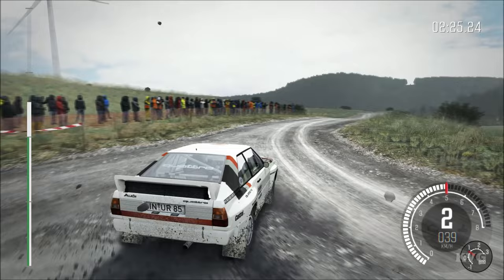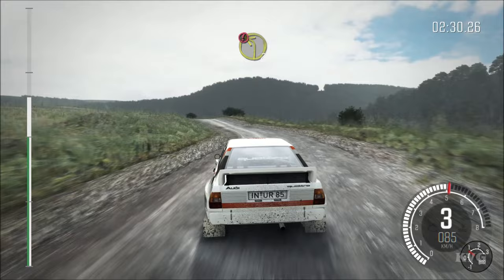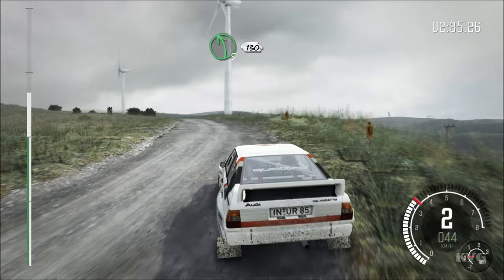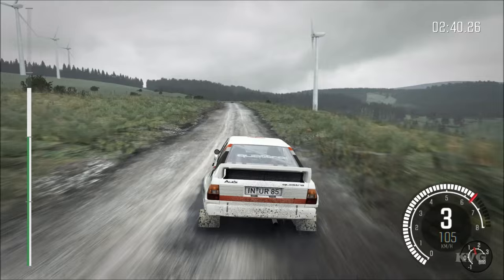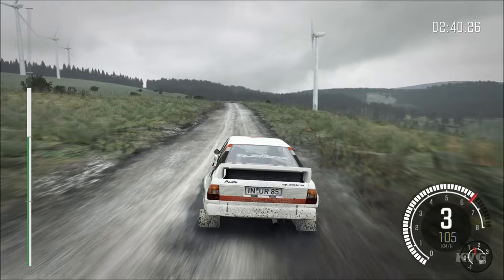DiRT Rally - Audi Sport Quattro Rallye Gameplay (PC HD) [1080p]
PC Specs:
CPU: Intel Core i7 4790K Devil's Canyon
Motherboard: Gigabyte GA-Z97-D3H
Memory: HyperX Fury Black 16GB DDR3
HDD: SSHD SeaGate Desktop 2TB 7200RPM 64MB SATA-III
Graphics card: Gigabyte GeForce GTX 980 G1 Gaming 4GB DDR5 256-BiT
Power Supply: Antec TruePower Classic 750W
Case: SuperFlower SF-2000B Black
Operating System: Windows 7 Ultimate Edition
Monitor: ASUS VN247H-P 23.6

Game Information:
 DiRT Rally captures the essence of what makes rally unique – that sense of trying to remain in control of your emotions, as you hurtle along at breakneck speed, aiming to squeeze everything out of your car whilst knowing that one crash could irreparably harm your stage time.